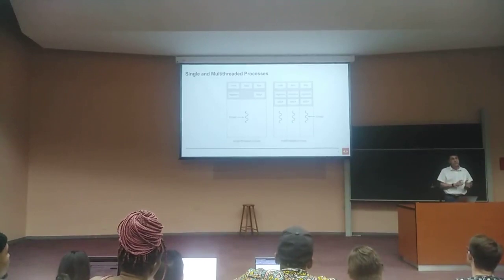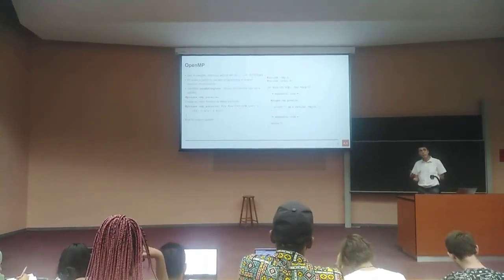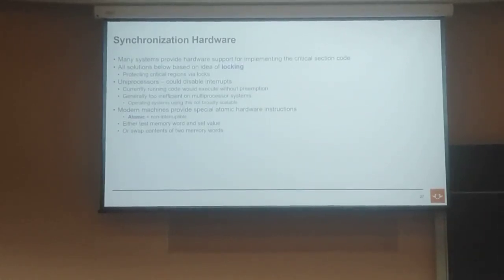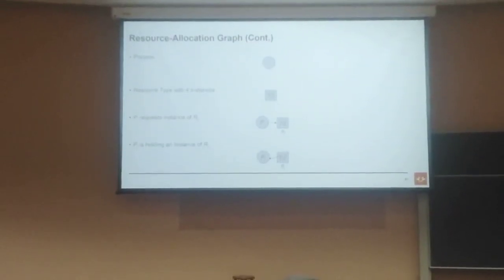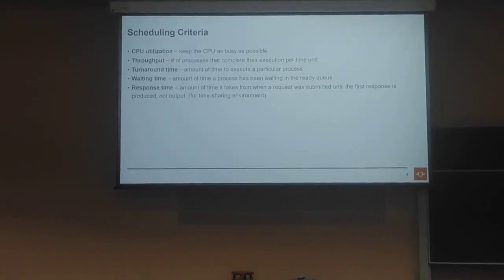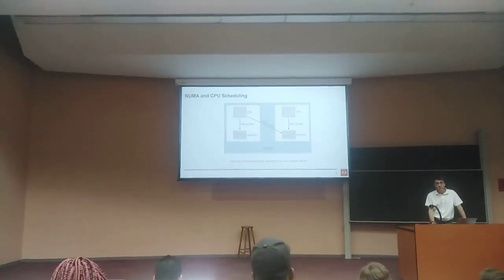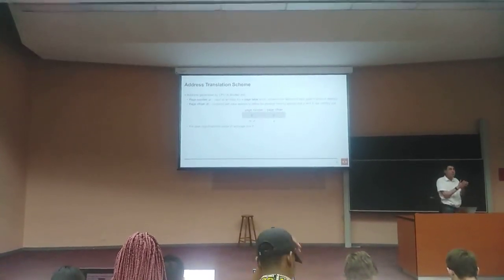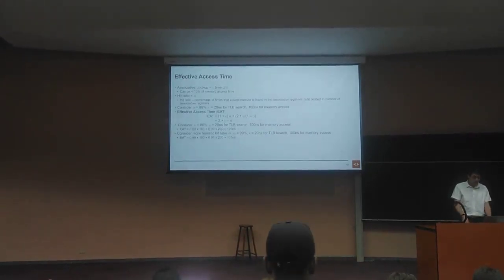Computer Science 3B - ST2 Revision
2022 Semester Test 2 Revision